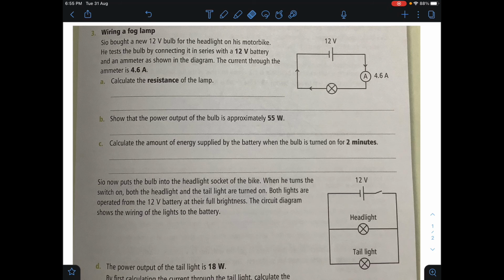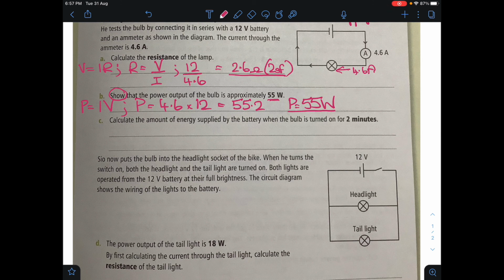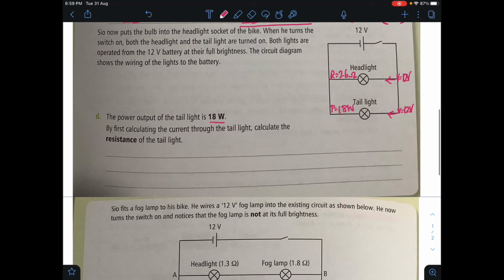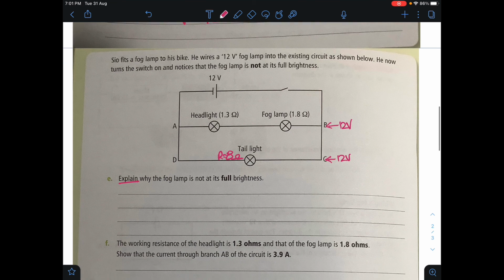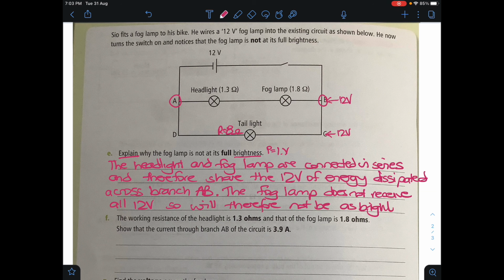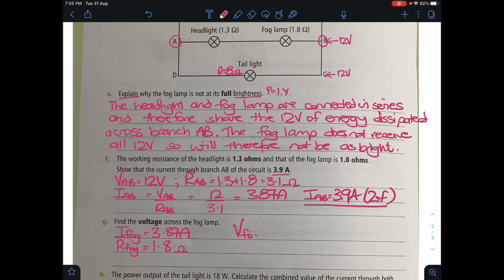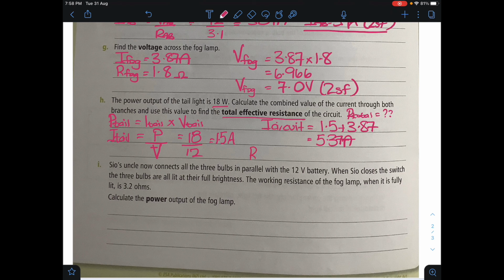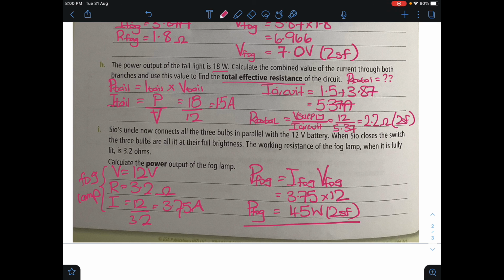Complex Circuit Answer